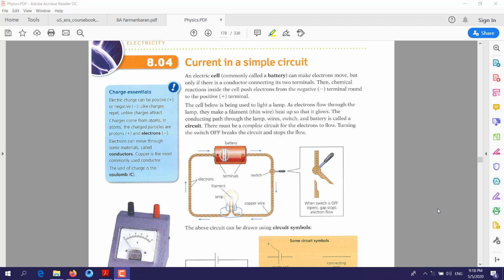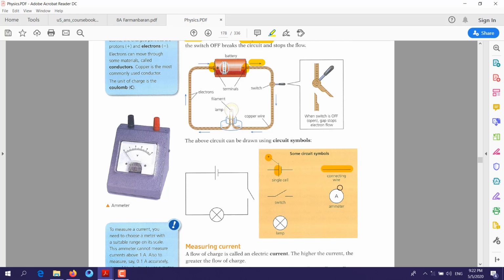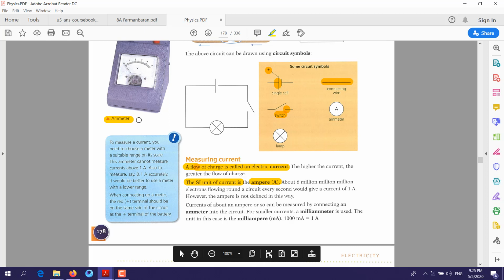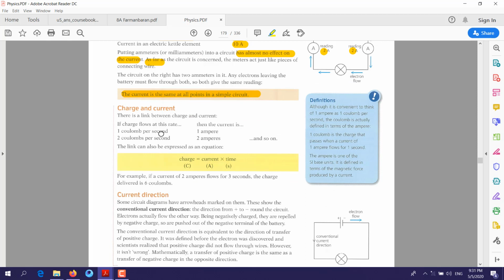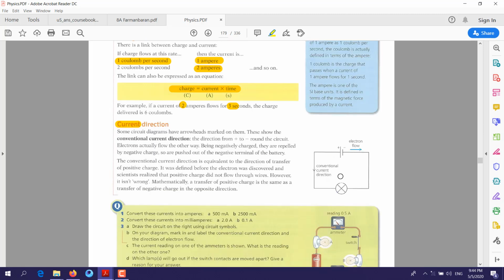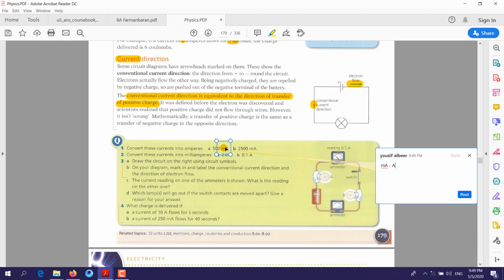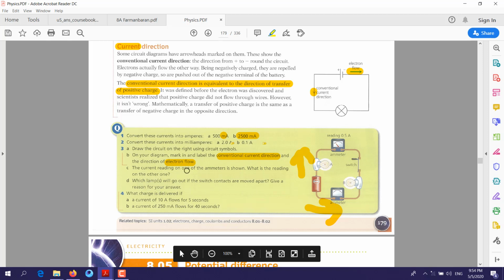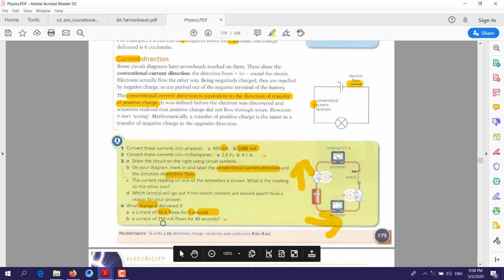8.4 Current in a simple circuit.Physics, grade 10. IGCSE